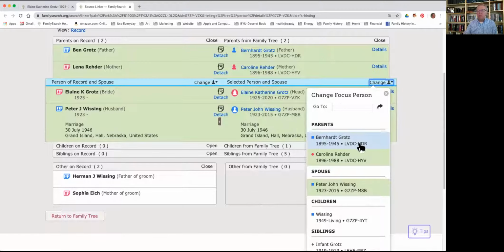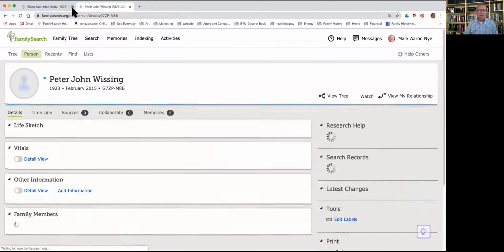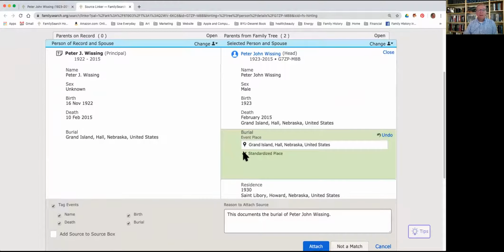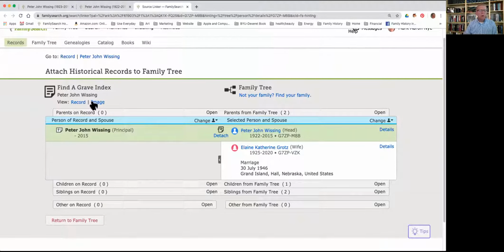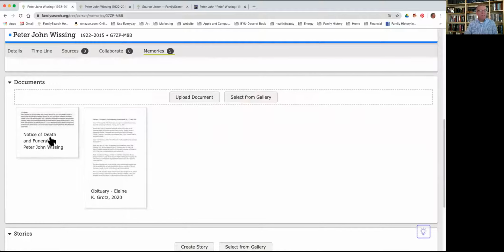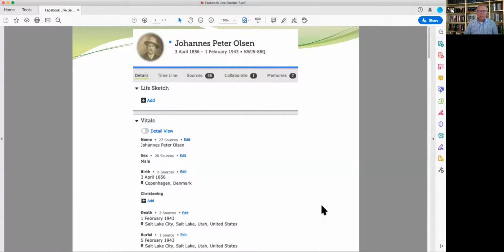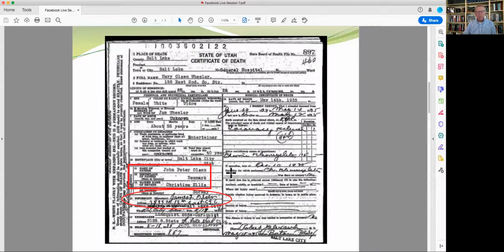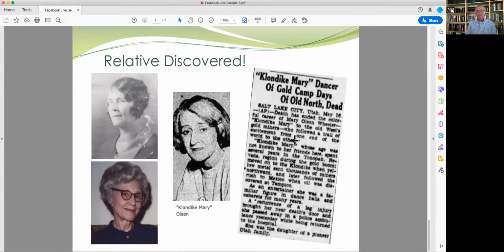Session 7 - FH in Greater Philadelphia - Adding FamilySearch Record Hints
See a demo on how to add Record Hints from a Person Page in FamilySearch.org